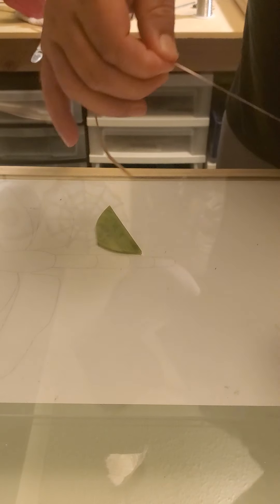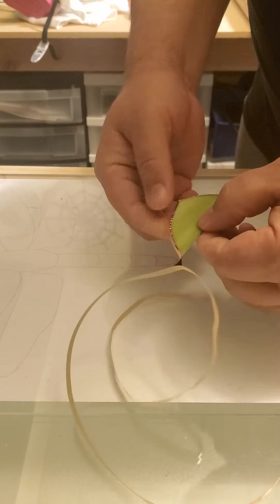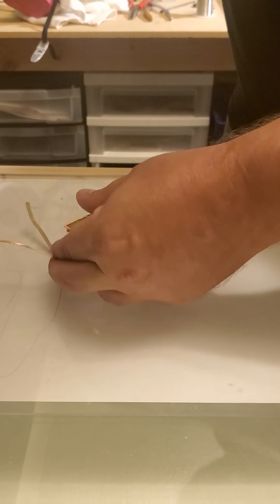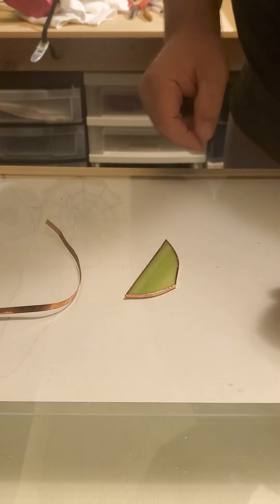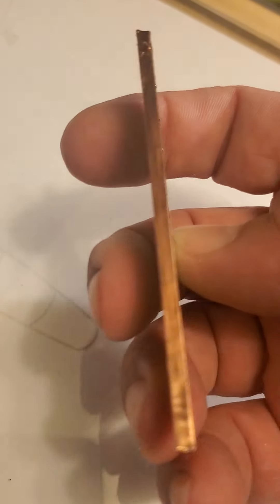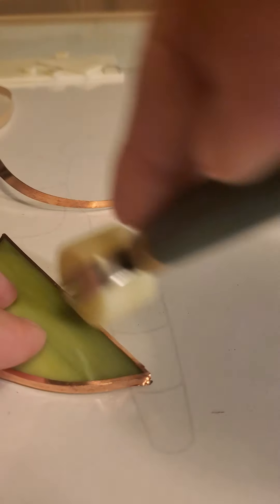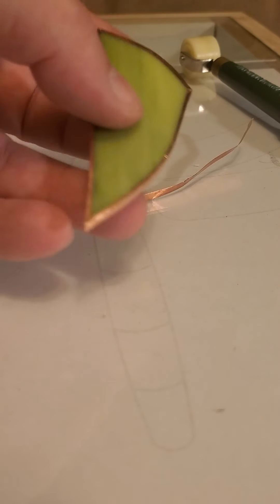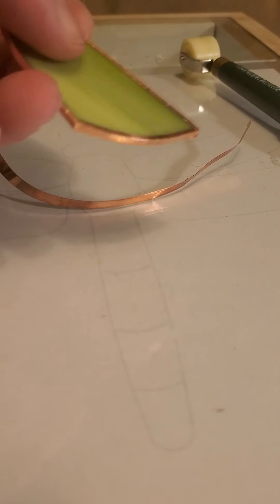Foiling a piece of stained glass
Here I show an example of foiling a piece of stained glass. I demonstrate the need to burnish the foil with a fid and/or wheel. You do not need both, this is just my method.